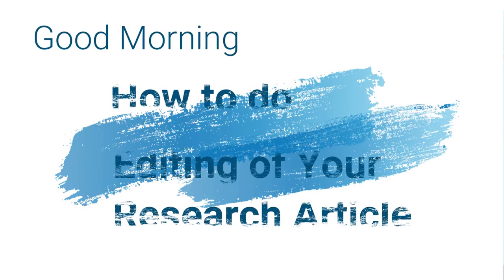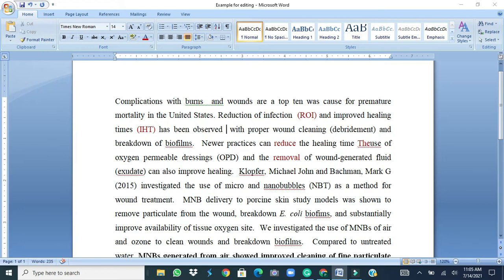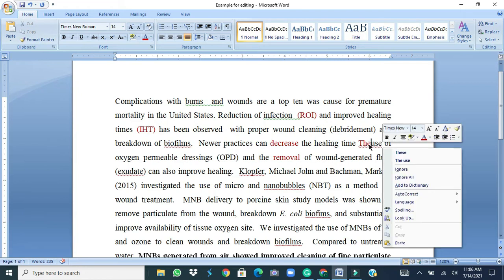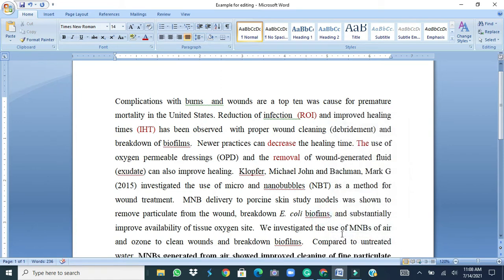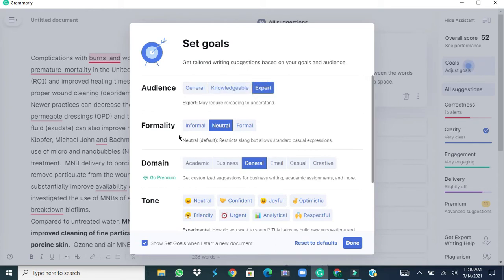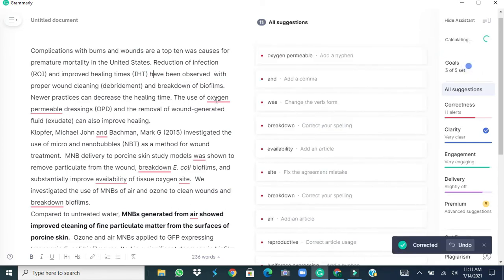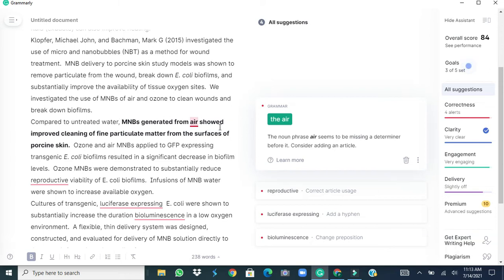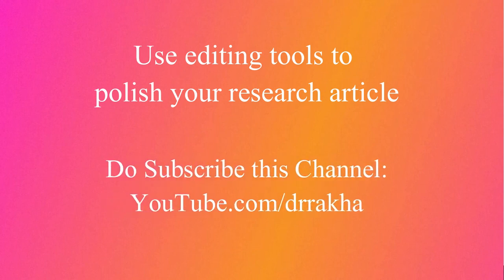How to edit research article?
Editing the research article is an important step before its submission.